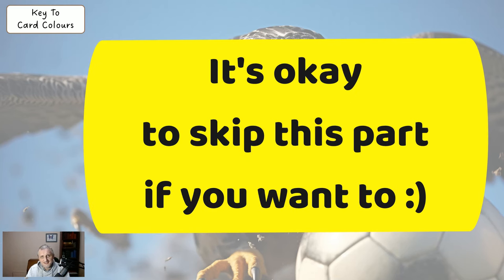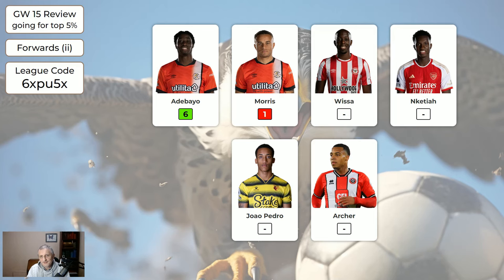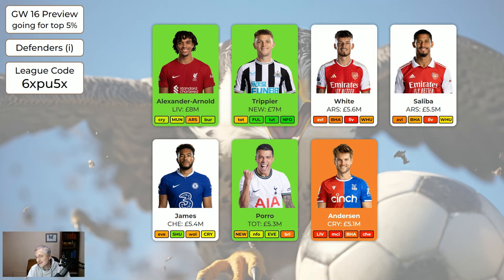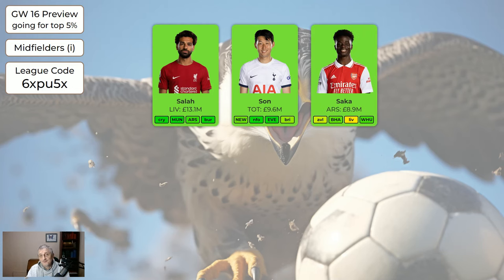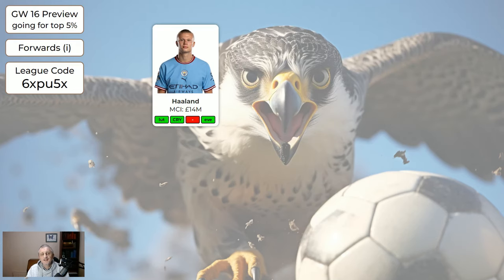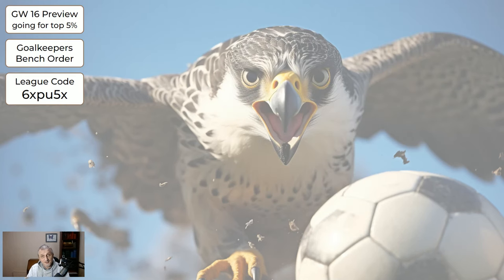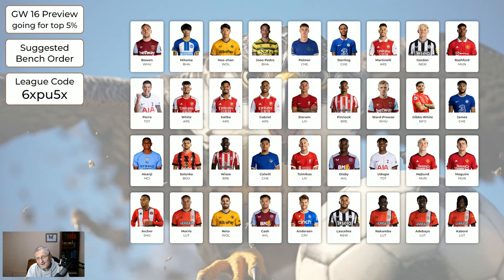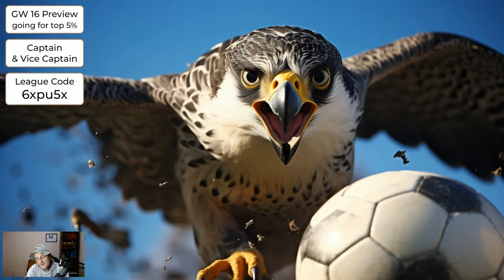FPL Gameweek 16 Preview - Copy this for Top 5% Finish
0:00 Intro
0:20 Key to Card Colours
1:25 GW 15 Scores
2:41 GW 16 Goalkeepers
4:31 GW 16 Defenders
7:09 GW 16 Midfielders
10:08 GW 16 Forwards
12:27 GW 16 Bench Order for Goalkeepers
13:23 GW 16 Bench Order for Other Players
16:08 GW 16 Captain and Vice-Captain
17:28 Background Picture
18:19 Outro